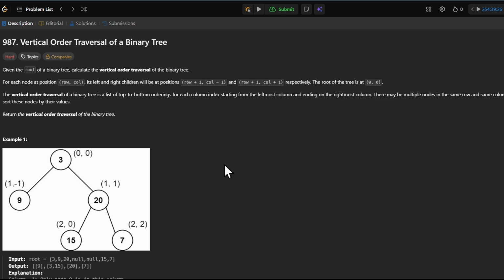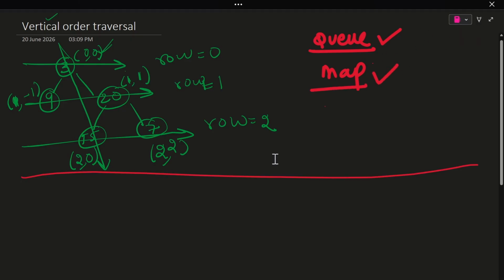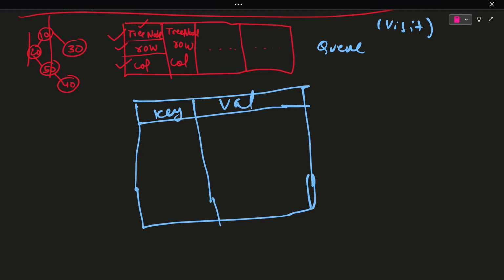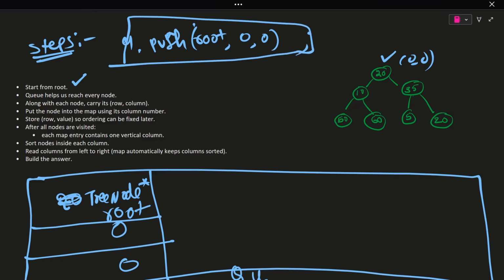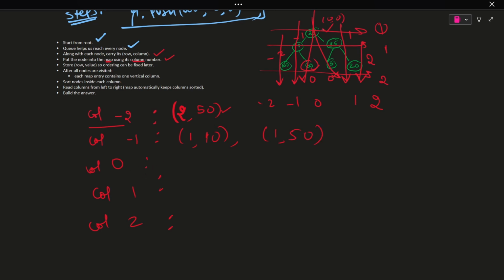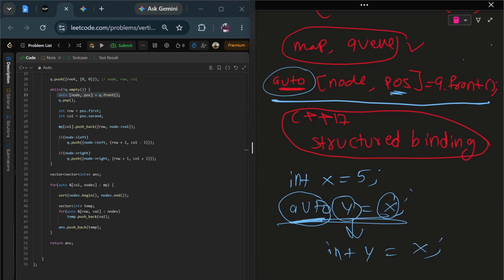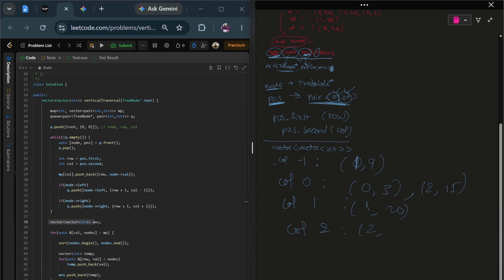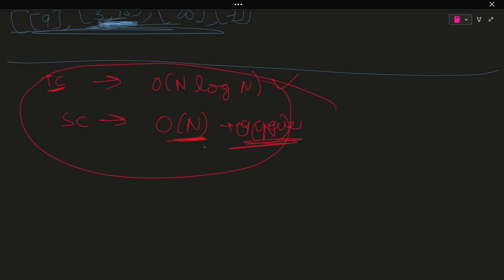Vertical Order Traversal of Binary Tree | LeetCode 987 | Map + BFS Explained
Learn how to solve LeetCode 987 - Vertical Order Traversal of a Binary Tree.

In this video:
✅ Column indexing explained
✅ Why we use Map and Queue
✅ BFS Traversal step-by-step
✅ Sorting nodes correctly

A commonly asked binary tree interview problem.

Problem: LeetCode 987 - Vertical Order Traversal of a Binary Tree